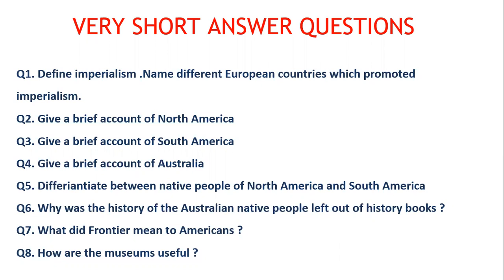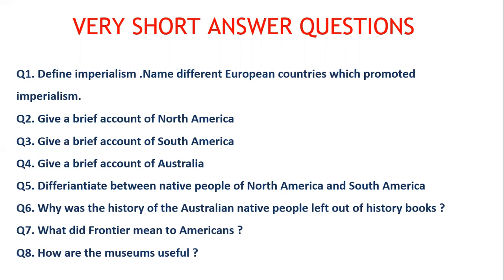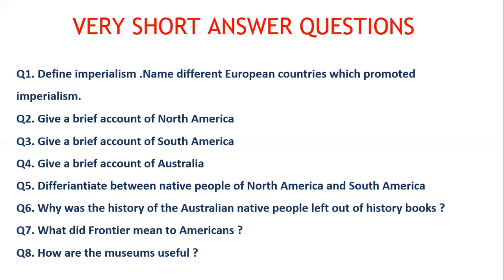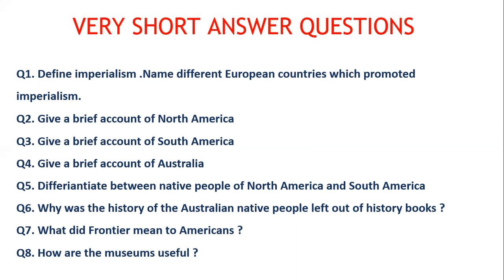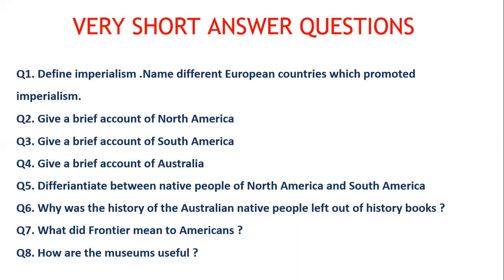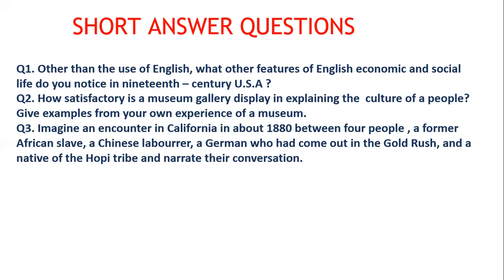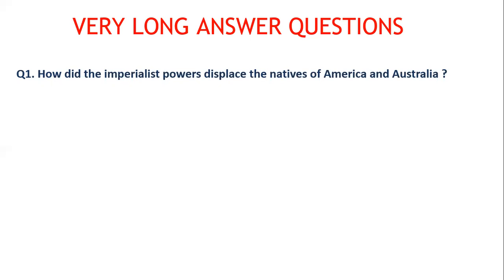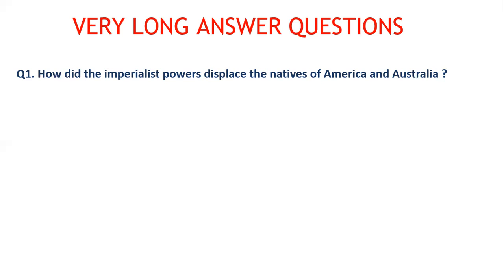JS/HIS/11/DISPLACING INDIGENIOUS PEOPLE QnA/WK 29 /D 1